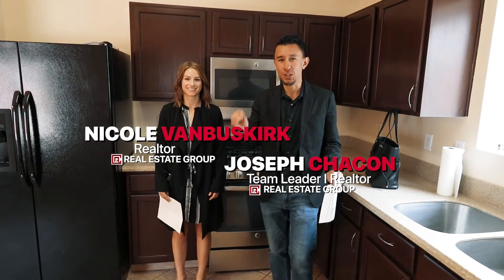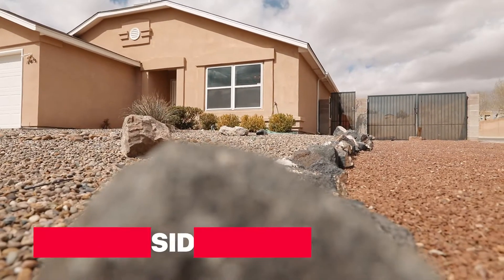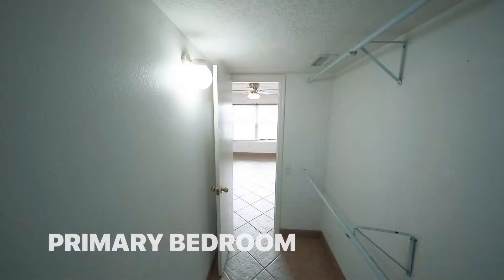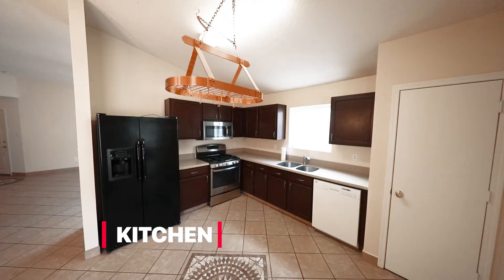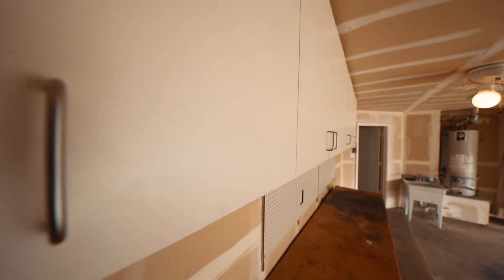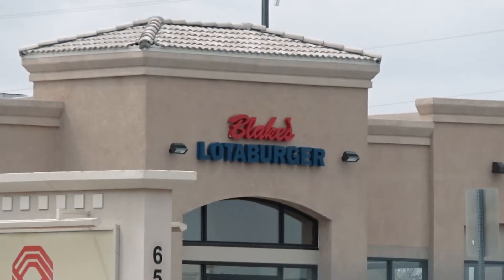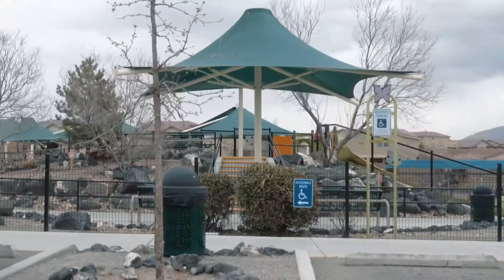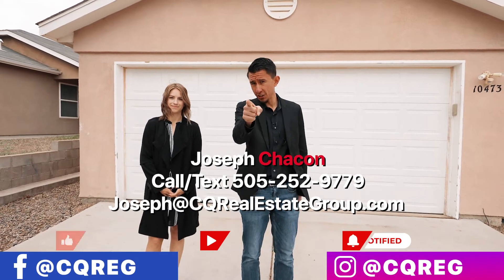Touring an Artistic Build in Seville Subdivision- Albuquerque, NM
Welcome to this move in ready 3 bed 2 bath home in the northwest Seville subdivision. This home sits conveniently on a 0.18 acre side lot with RV side access. This Artistic 2002 build has an upgraded kitchen and throughout the home, you will find diagonal tile flooring with creative inlays throughout! With ample backyard space and a convenient location, this is a must-see!